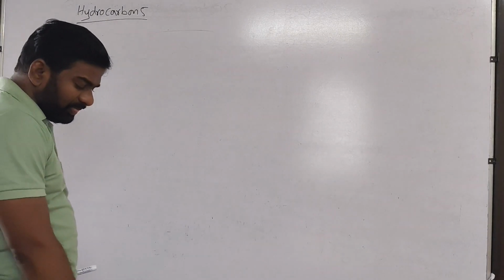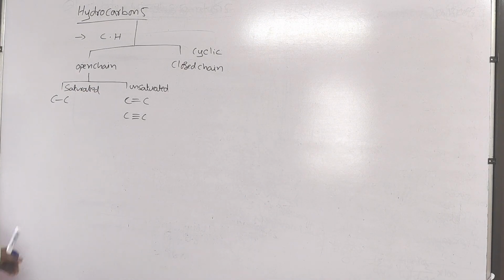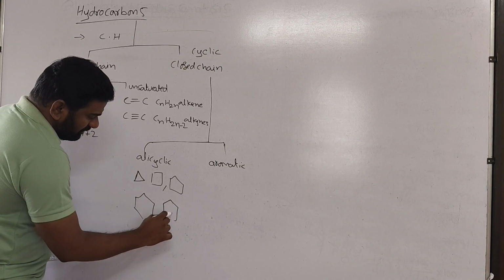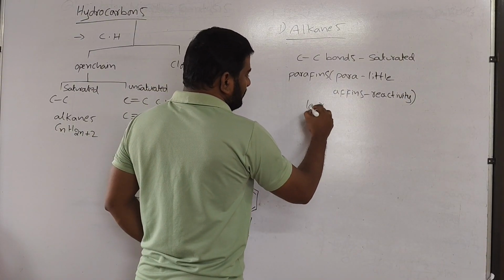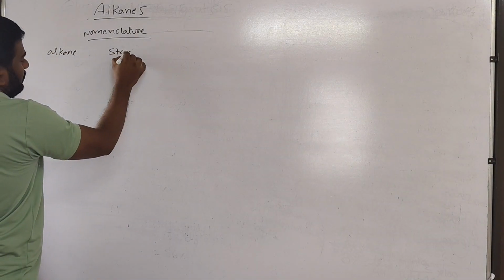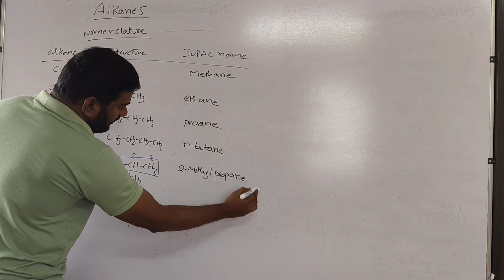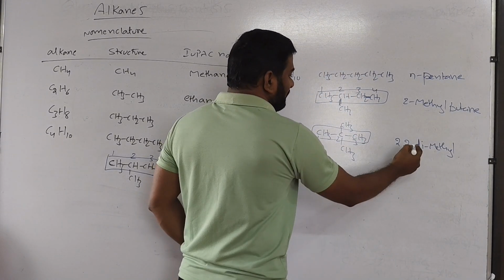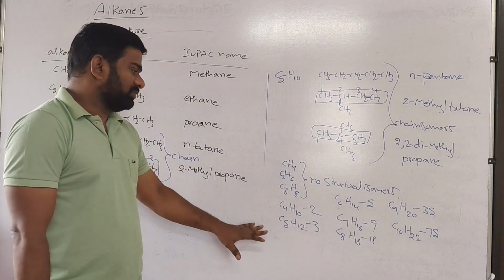alkanes! Nomenclature & isomerism & introduction Hydrocarbons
organic chemistry alkanes introduction for neet and jee students